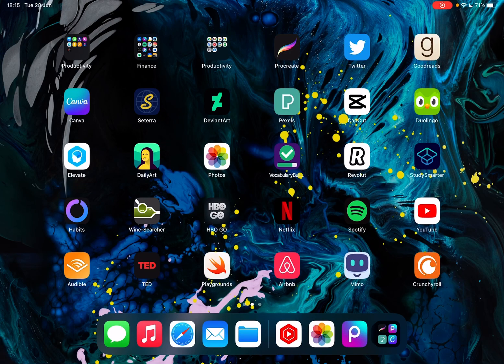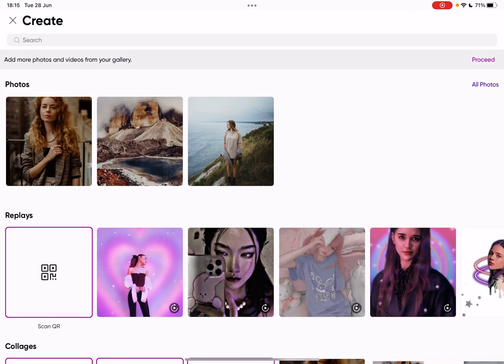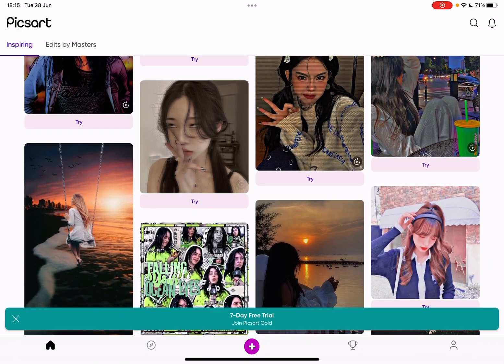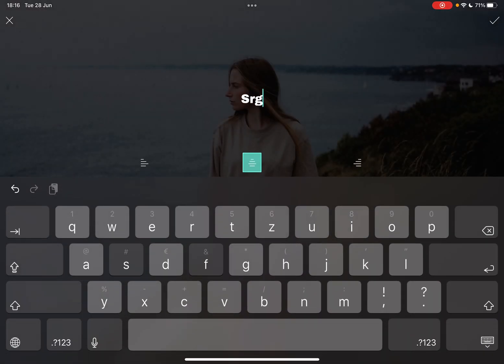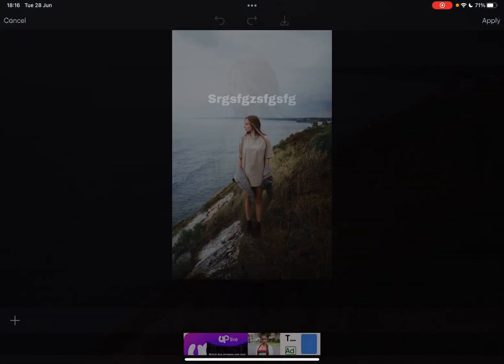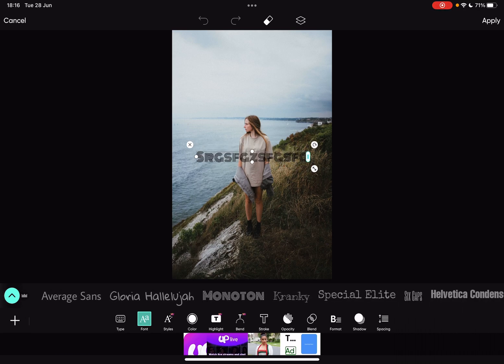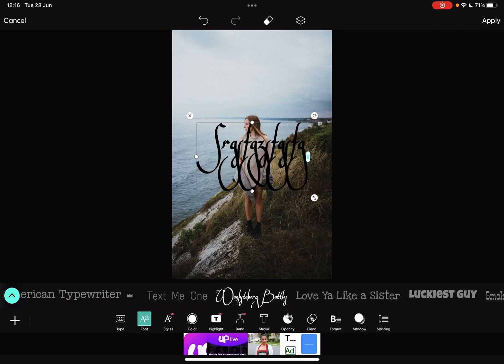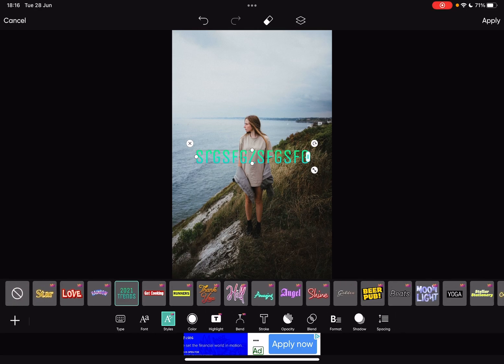How to Add Text to Photo with Picsart? - Picsart Tips